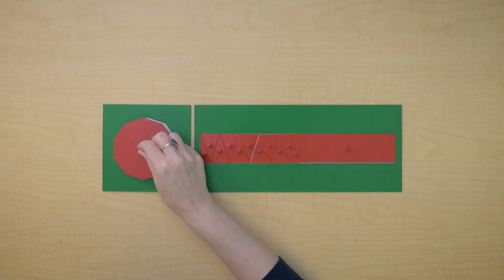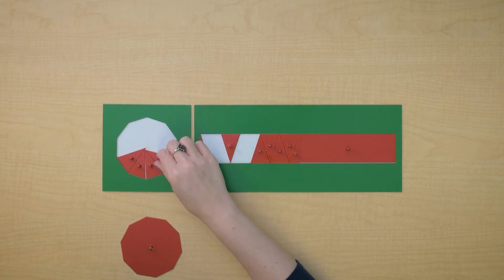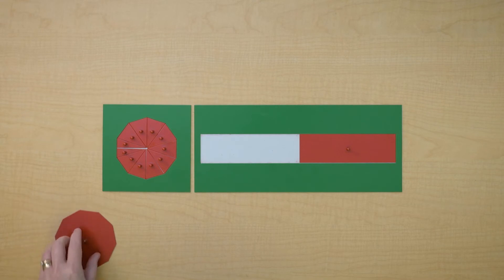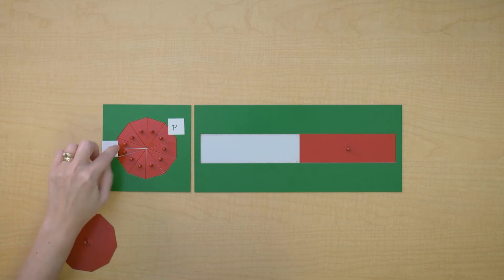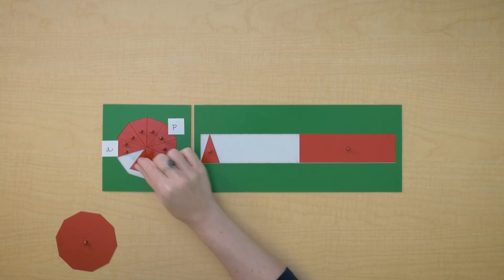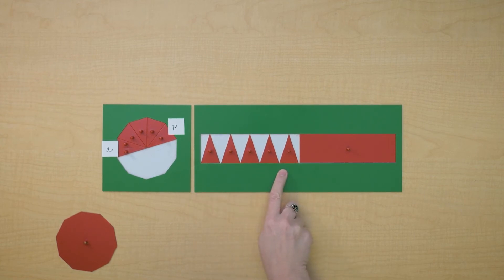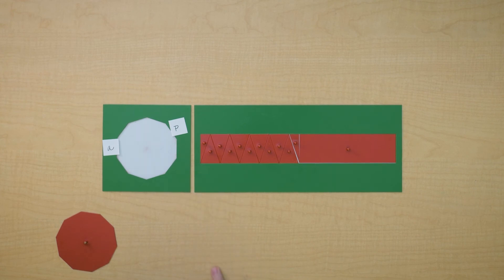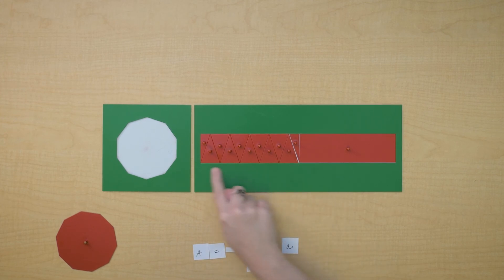Area Formula: Decagon - Case 1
This videos demonstrates one way to help children derive the formula for the area of a decagon.